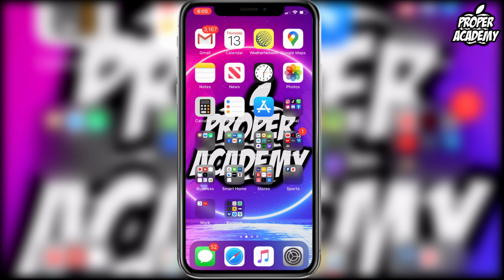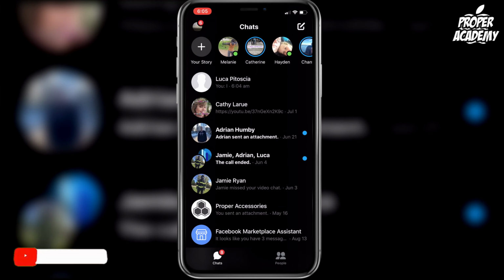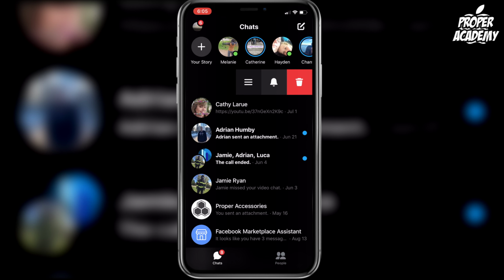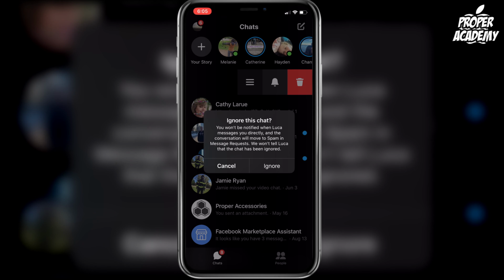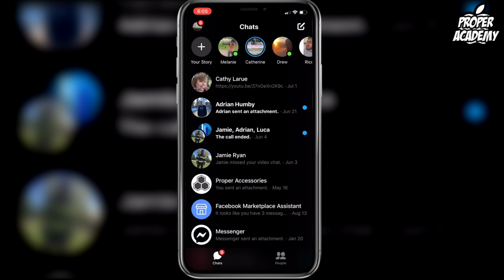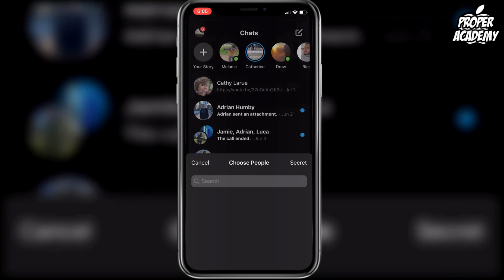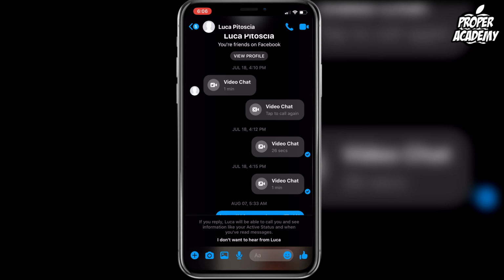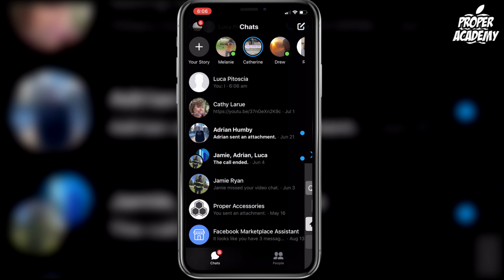How To Ignore Messages and Unignore Messages on Facebook Messenger ✅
In today's video we show you How To Ignore Messages and Unignore Messages on Facebook Messenger. It's super easy to do takes less then 2 minutes.